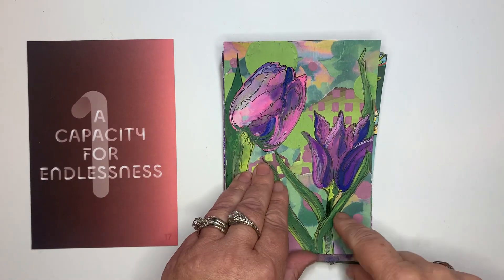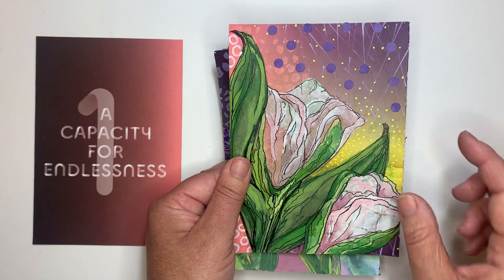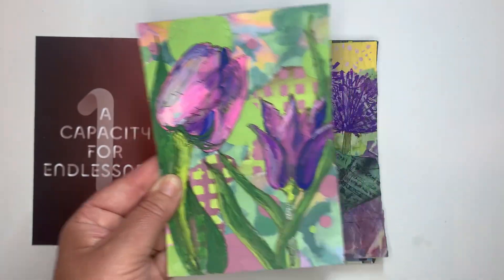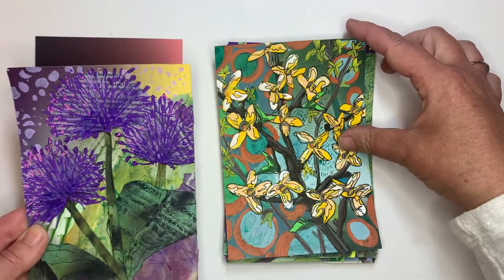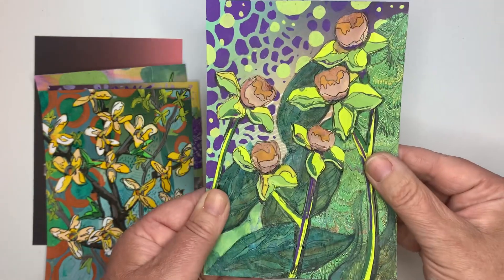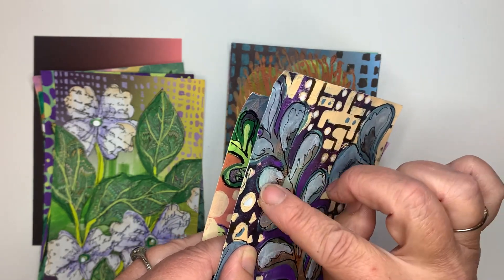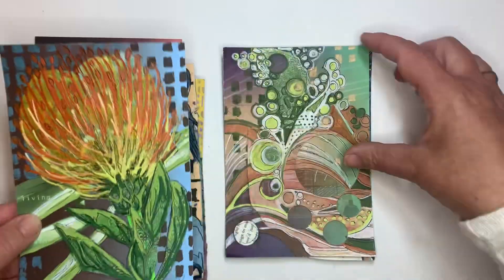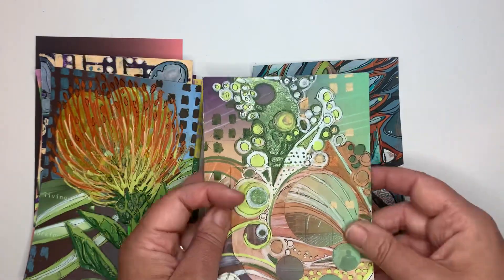Day 31-40 of The 100 Day Project Flip Through